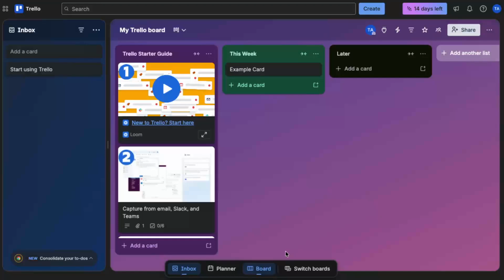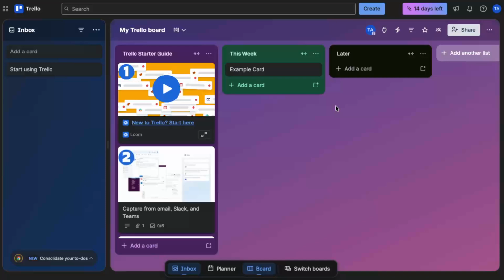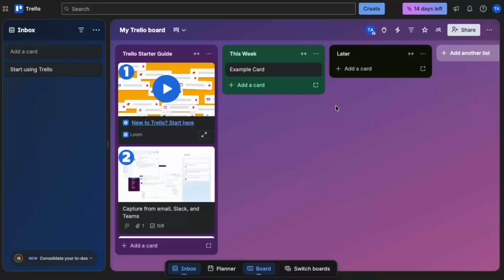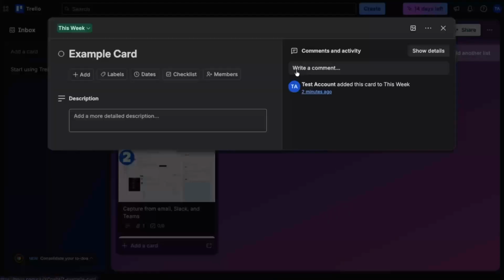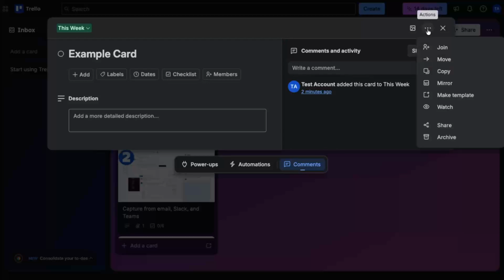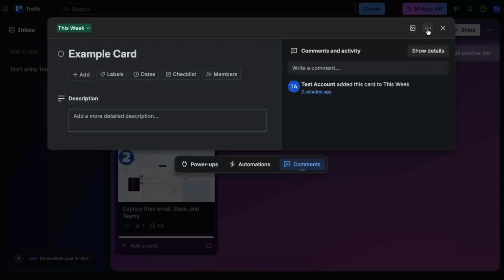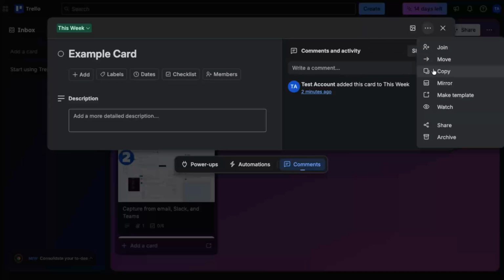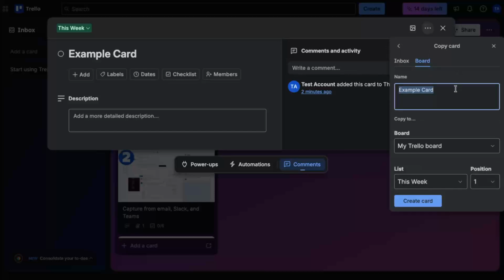How To Copy Trello Cards (2026) | Board Management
How to copy Trello cards is a simple skill that saves time and keeps your projects organized. In this tutorial, you’ll learn step-by-step How to copy Trello cards using the latest Trello interface and settings. We cover copying single cards, duplicating checklists, preserving labels and due dates, and using templates so you never rebuild tasks from scratch. Everything shown in this video is fully up to date and works with the current Trello version. Whether you manage personal tasks or team workflows, you’ll see exactly which buttons to click and which options to select. Follow along on your own board and pause as needed. By the end, you’ll confidently duplicate any Trello card the right way, every time.